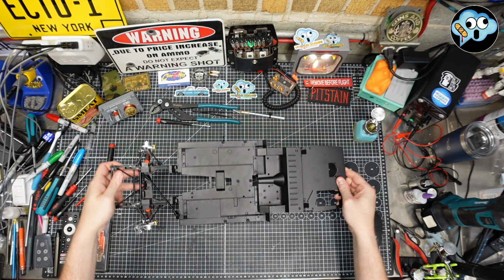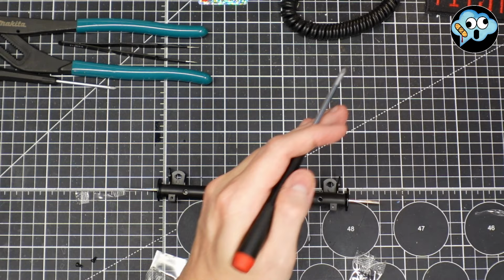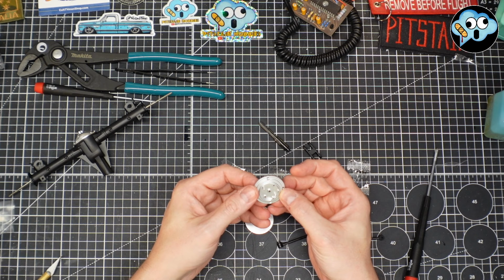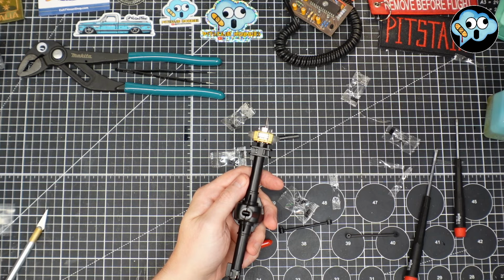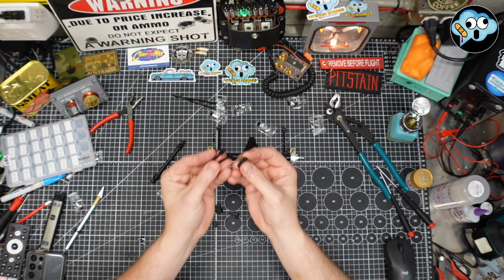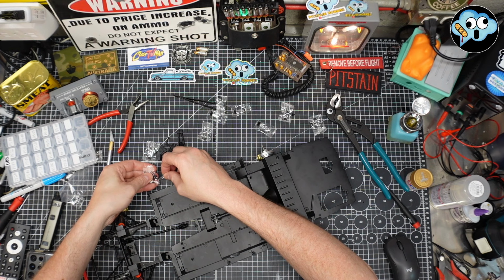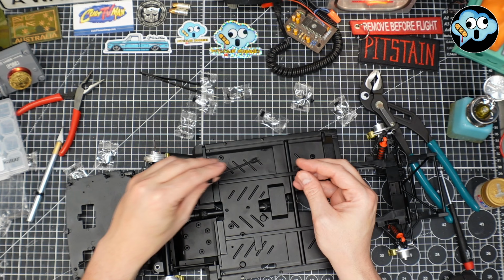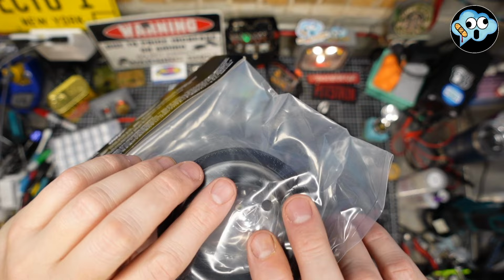Agora Models 007 Aston Martin DB5 from James Bond No Time To Die 1:8 scale diecast pack 5 build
Beginning the build of the Agora Models James Bond 007 No Time To Die Aston martin DB5 1:8 scale diecast replica movie car. Building the rear axle, brakes, and suspension with VERY accurate Watt's linkage, I am blown away with the attention to realism and detail!

Catch me screwing up something and win a free sticker!